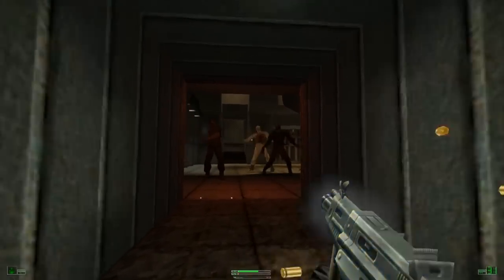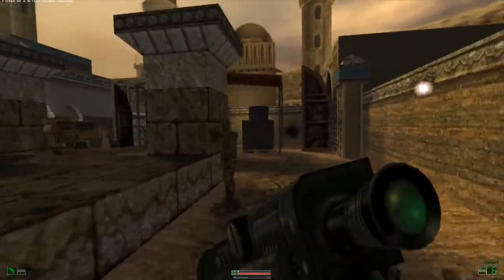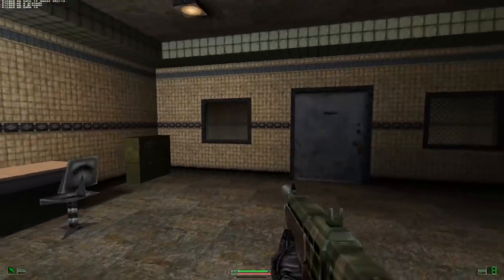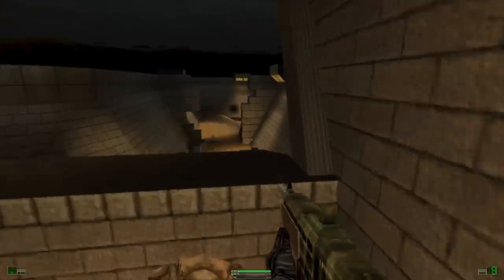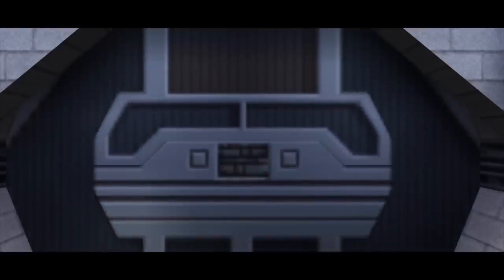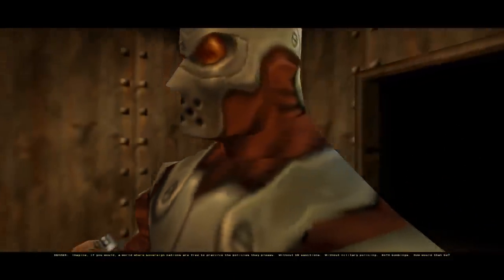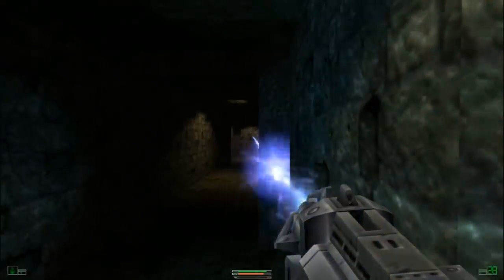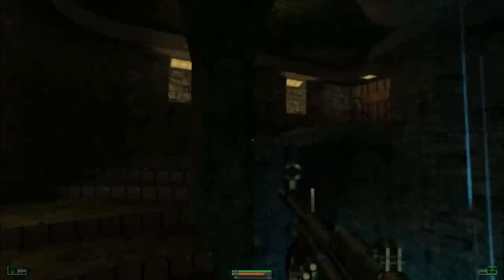General Lotz Reviews (Soldier of Fortune)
At long last the General returns to review the epic FPS Soldier of Fortune